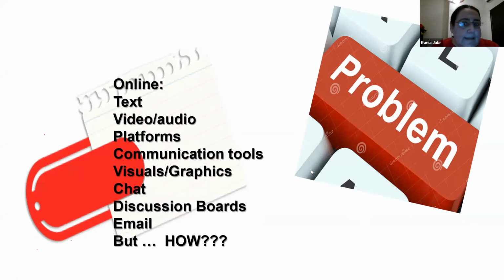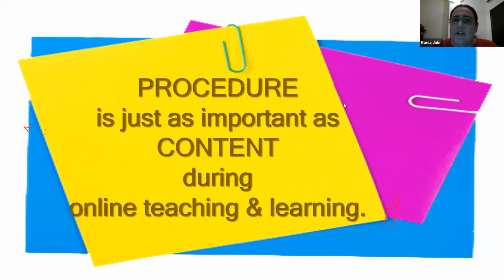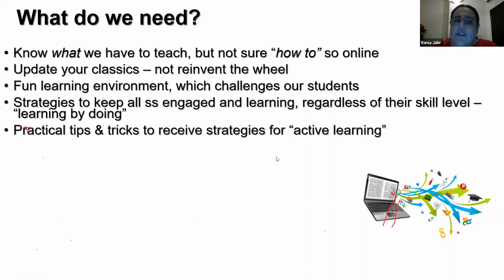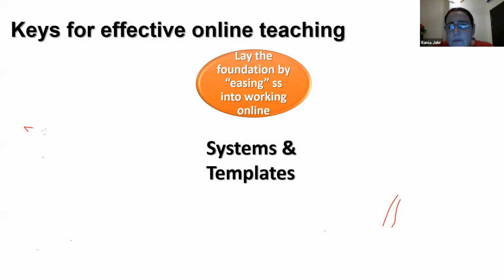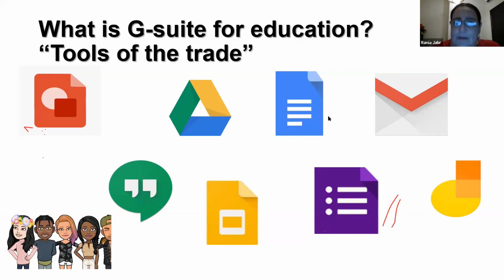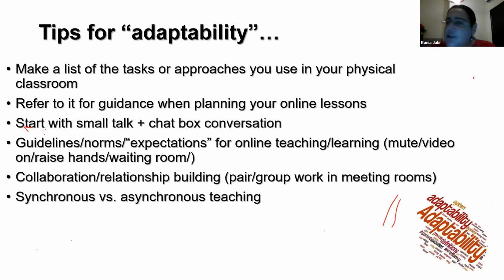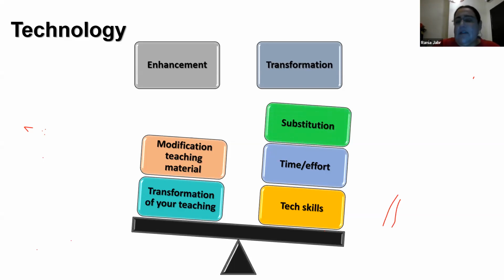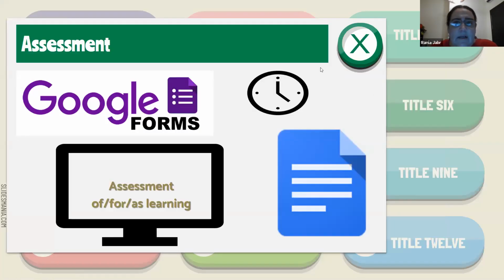SCE Public Video - Ms. Rania Jabr "Online Teaching: Get Ready to Teach English Skills using Tech"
Synchronous online learning and English language teaching require interaction but not face to face learning. Instead, they focus on matching tools and skills with high-impact, with which active learning strategies are used in order to enhance student engagement. In this workshop, participants will get introduced to learning about matching English language skills with essential digital literacies for 21st century teaching. Focus is on the needs of teachers who teach English language skills online for a variety of reasons. Participants will learn to apply selected tech tools to their specific learning contexts.

Rania Jabr is a Senior English Language Instructor II for the English Language Institute at the American University in Cairo. Rania Jabr has been an English language instructor at AUC since 1990. She is the recipient of the AUC Board of Trustees Award in 1995, and the Excellence in Teaching Award in 2013. She is also past chair of NileTESOL AUC conference in 2012 and co-chair for the same conference in 2018. She is a conference presenter, a teacher educator, and a member of the editorial board of numerous EFL journals. Her areas of interest are course design, materials development, skill integration, student autonomy, and using technology in teaching as evidenced by her numerous publications in professional publications.